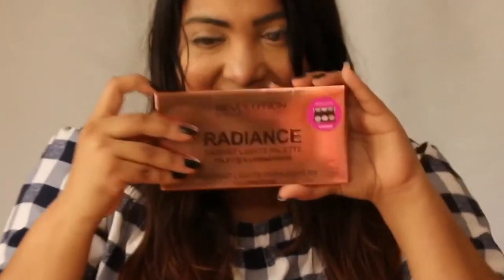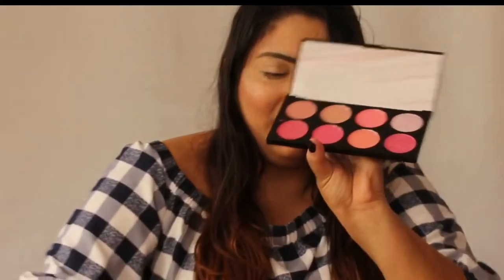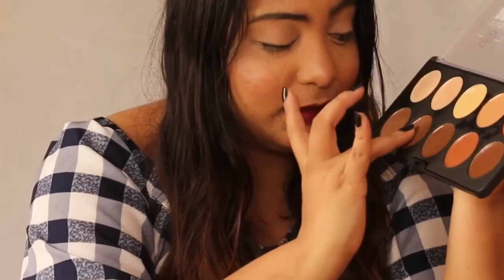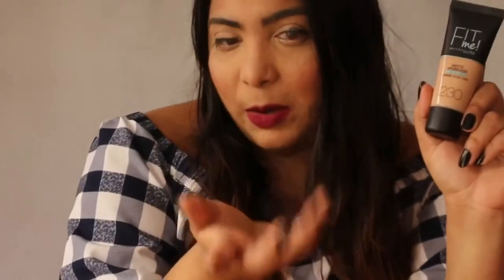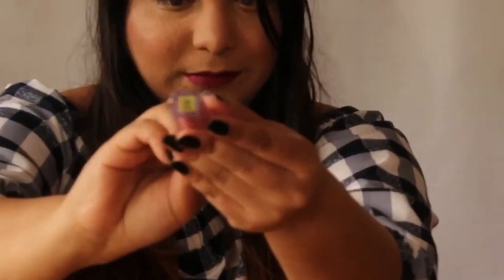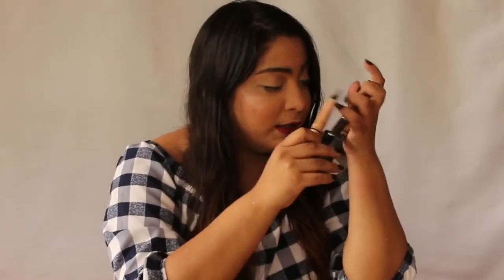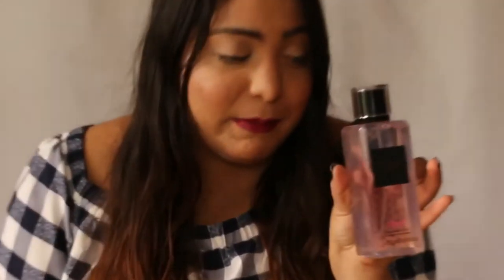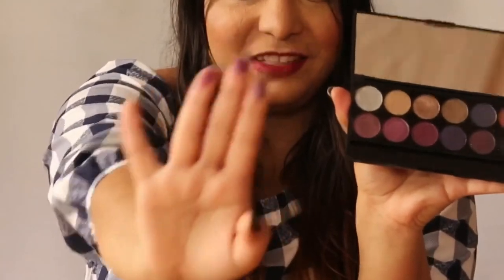🇬🇧 Crazy UK Shopping Haul + Special Giveaway 🎁 🎁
Participate in the Giveaway to win a exclusive Sleek Cosmetics Palette & Milani Amore Lip Creams!

Catch me behind the scenes at

Hi Guys!

Cooking tips every Thursday on my FB pag

Today I share with you my obsession for makeup and shopping ! If you are visiting the U.K. and you are not sure what to get you can check out my crazy shopping haul.. hehe

Products Mentioned
Makeup Revolution Highlighter Palette - Radiance
Makeup Revolution Blush Palette
BH Cosmetics Pro Cream Contour & Highlight Palette
Rimmel London Highlight & Sculpting Palette
Collections Clear Mascara
Milani amore matte lip creme
Real Technique Beauty Blender
LA Girl HD PRO Concealer
Mario Badescu   Facial Spray with Aloe Cucumber And Green Tea
Victoria Secret Body Mist in Tease

Mwahh   ❤